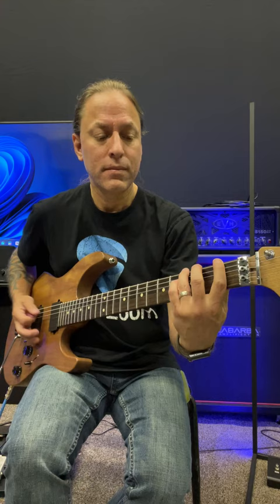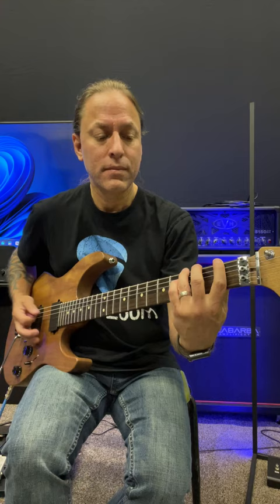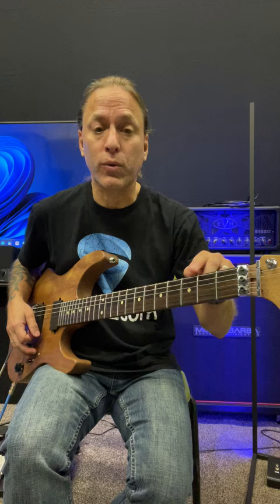Symphony of Destruction by Megadeth Guitar Tutorial.